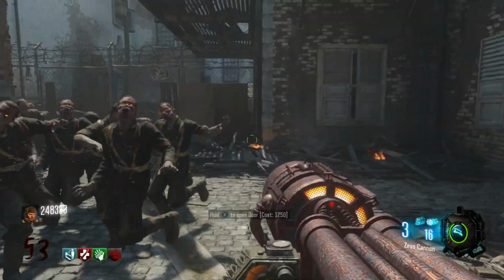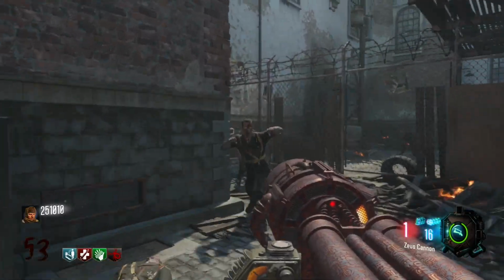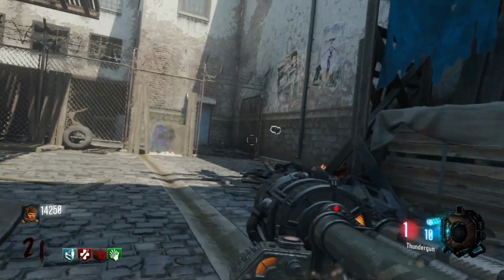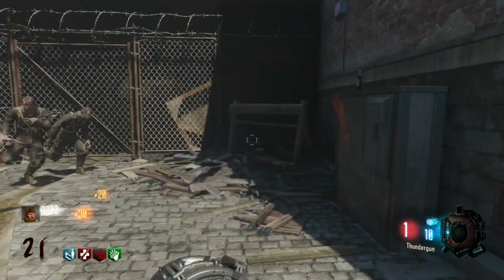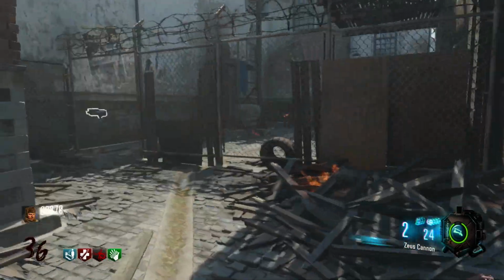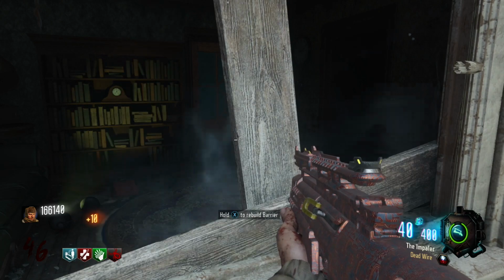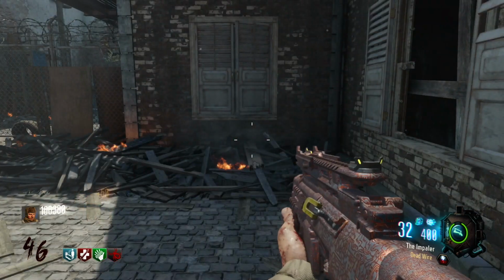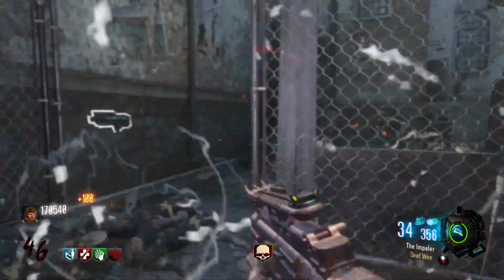HOW TO GET TO HIGH ROUNDS FAST! - GUIDE TO EASY HIGH ROUNDS! (Black Ops 3 Zombies) Kino Der Toten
This is the complete guide to getting to high rounds on Black Ops 3 Kino in no time! Drop a comment if it helped you out!